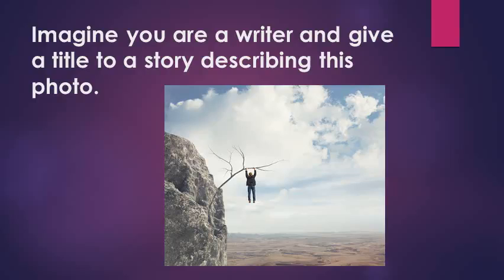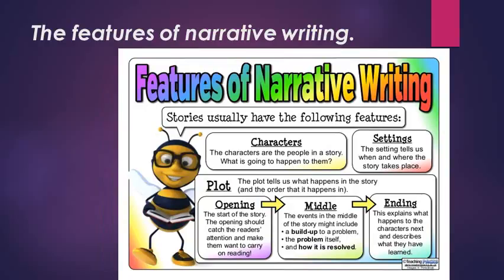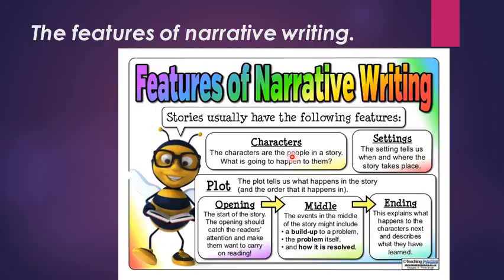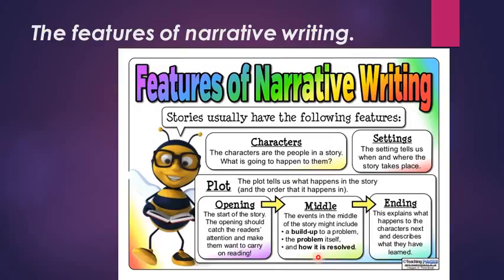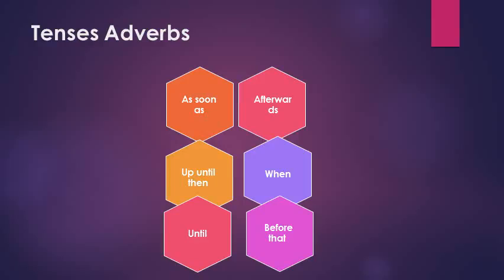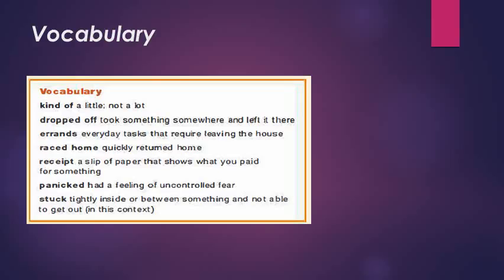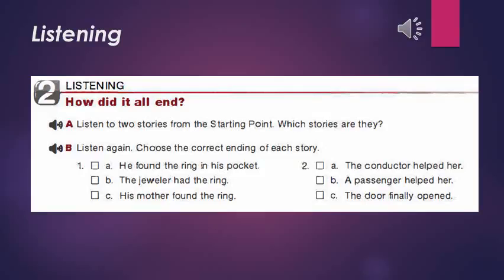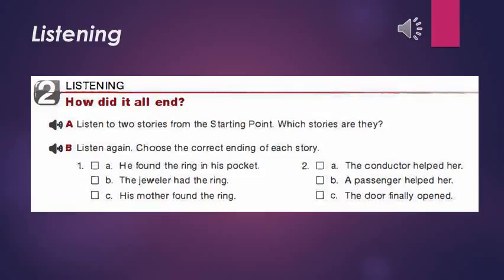ITEC-Ameeria\Al Ameeria ITEC English Course Year6 Session2 Apr4 2020